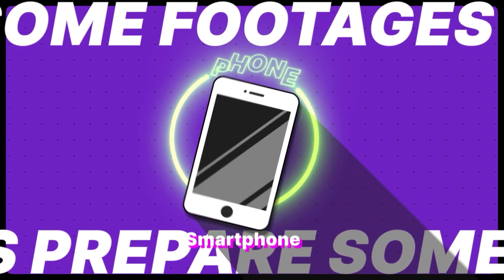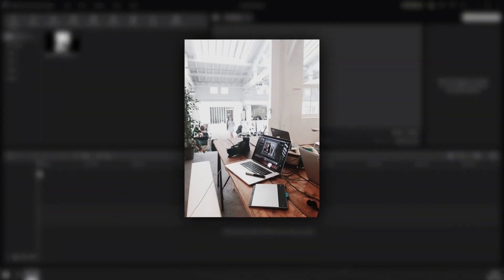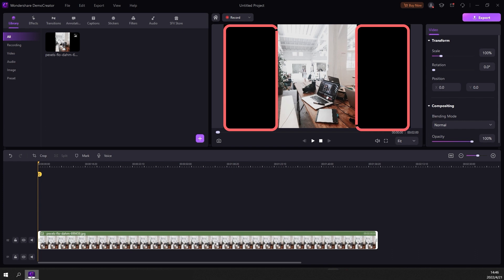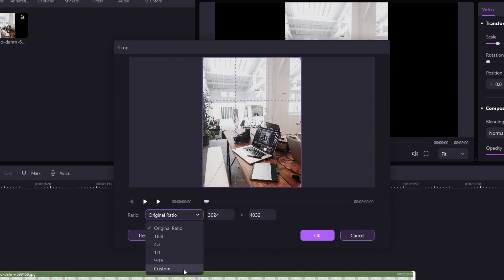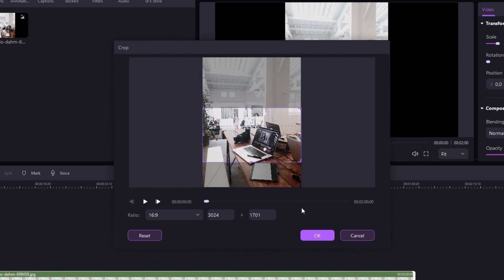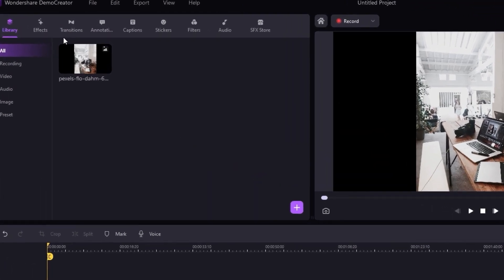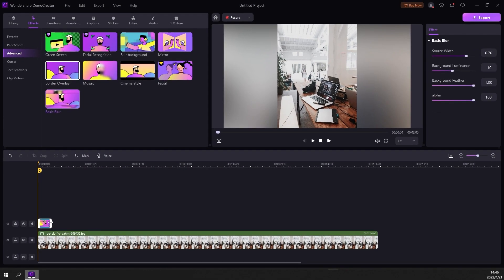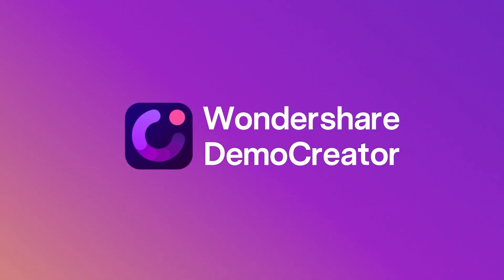How to Convert Portrait Video to Landscape in DemoCreator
👉In this video, I'll show you an interesting video about convert portrait video to landscape in Wondershare DemoCreator.

If you want to try this feature in DemoCreator, here have three easy steps:

2nd: Go to the "Video Editor" part in DemoCretaor
3st: Select the "Effects" at the toolbar and go to the "Basic Blur"
After that, you can download it and apply! Pretty easy for you!

📍 DemoCreator is an essential demo-making tool that helps learners, educators, freelancers and gamers to take idea-sharing to the next level. 🏆🏆

how to convert portrait video to landscape
how to convert portrait to landscape
how to change portrait video into landscape
portrait to landscape video